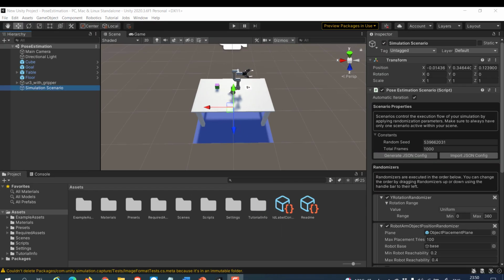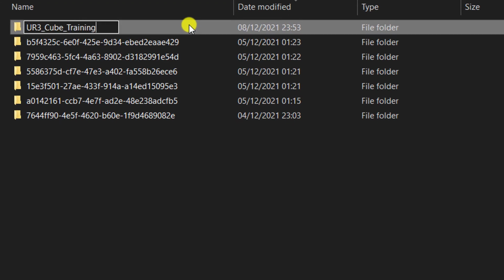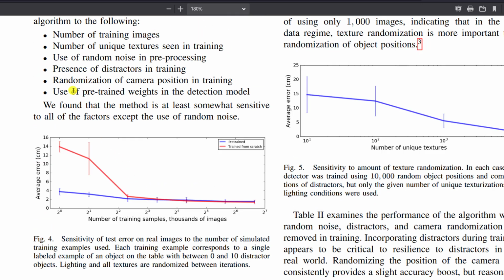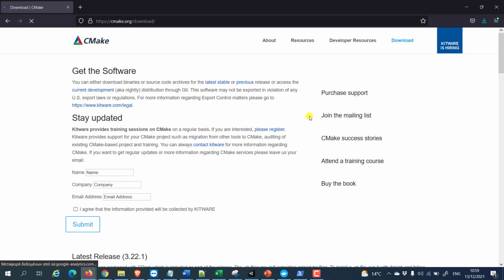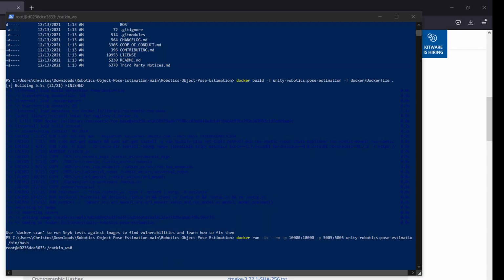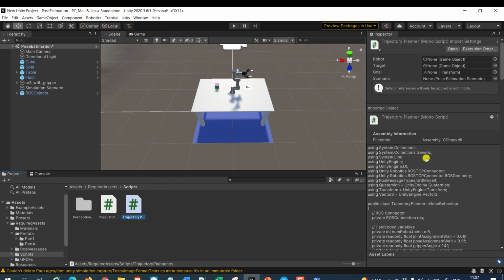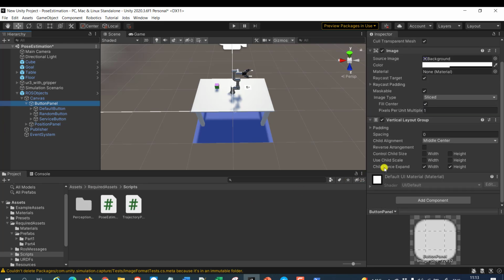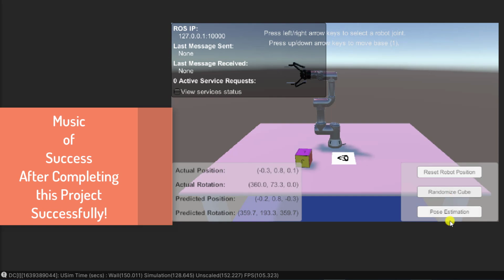Training a UR3 Robotic Arm with ROS and Unity3D: Deep Learning for Object Pose Prediction [Part 3/3]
Develop a real UR3 robot using advanced machine learning techniques! In Part 3 of our series, we dive deep into the intricacies of data collection, machine learning model training, domain randomization, and integrating these models with a real robotic system.

⏰ Timestamps:
00:00 - Introduction: Objectives and Overview
01:15 - Starting with Data Collection
03:40 - Training the Machine Learning Model
05:30 - Exploring Domain Randomization
07:50 - Setting up ROS and Docker Integration
10:20 - Applying the Model for Pose Estimation
12:45 - Integrating Model with UR3 Robot
15:30 - Real-World Application and Demonstration
18:00 - Troubleshooting and Enhancements
20:15 - Wrap-Up: Key Takeaways and Future Directions

🤖 What You'll Learn:
*Data Collection Techniques* : How to collect and prepare a dataset of RGB images for training a sophisticated machine learning model.
*Machine Learning Model Training* : The secrets behind training a model to accurately predict object positions and orientations.
*Domain Randomization* : A deep dive into enhancing model robustness and performance in varied real-world scenarios.
*ROS Integration* : Step-by-step guide to integrating your machine learning model with the UR3 robot using ROS for real-life applications.

🚀 Perfect for:
Robotics Enthusiasts & Hobbyists
AI & Machine Learning Students
Researchers in Robotics & Computer Vision
Educators in STEM Fields

2. Training a UR3 Robotic Arm with ROS and Unity3D: Deep Learning for Object Pose Prediction [Part 1]
3. Training a UR3 Robotic Arm with ROS and Unity3D: Deep Learning for Object Pose Prediction [Part 2]

UR3 Robotic Arm specifications:
Install the following packages with the provided git URLs:
    1. Perception package - com.unity.perception@0.8.0-preview.3
        This will help us collect training data for our machine learning model.
        This package will help us import a robot into our scene from a file in the Unified Robot Description Format (URDF).